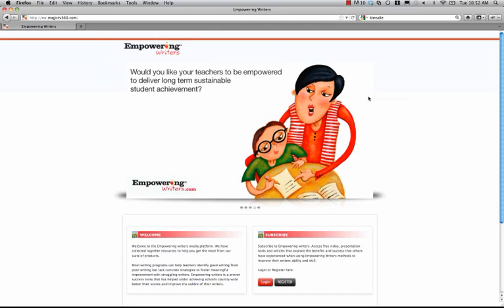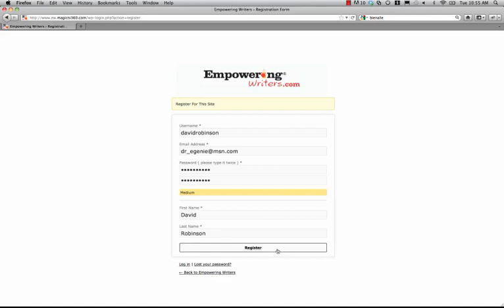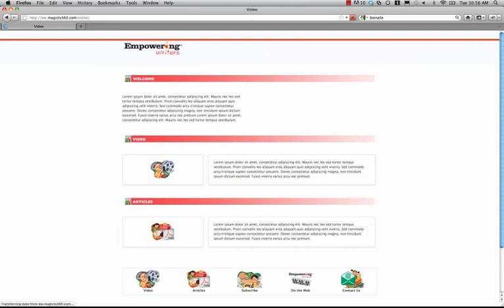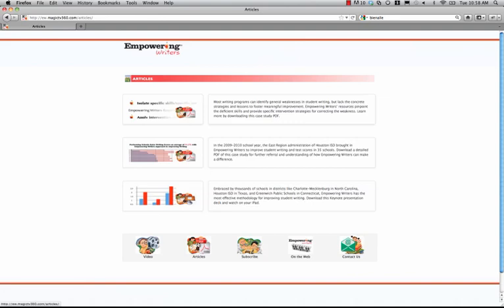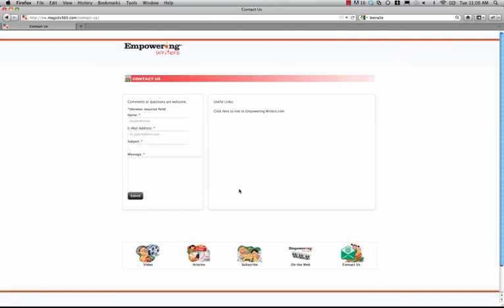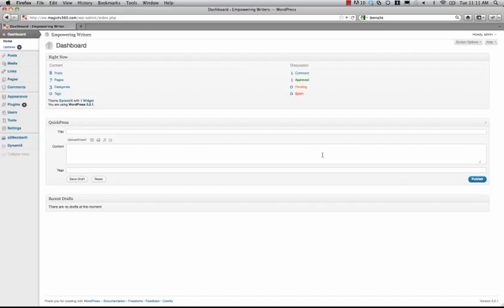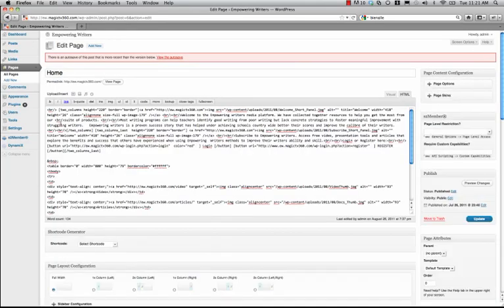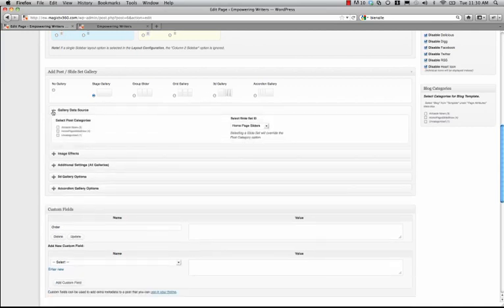EW Microsite walkthrough.mp4